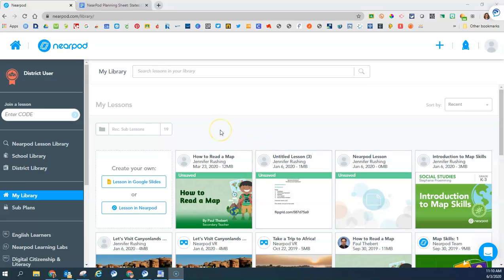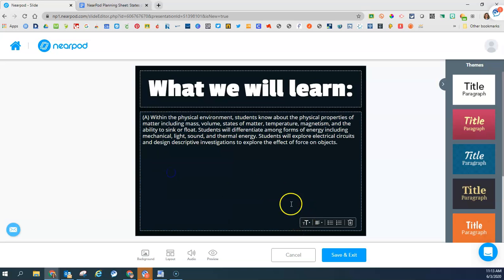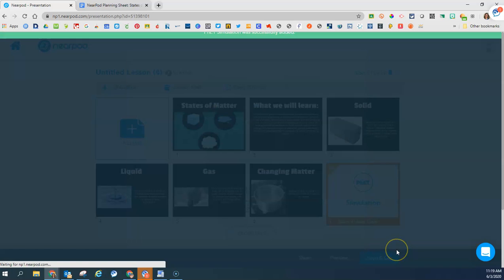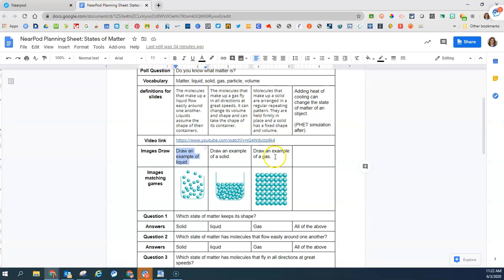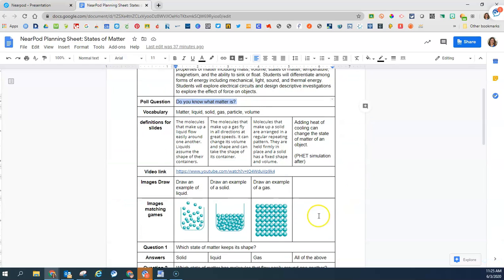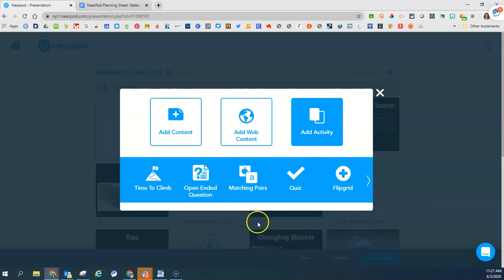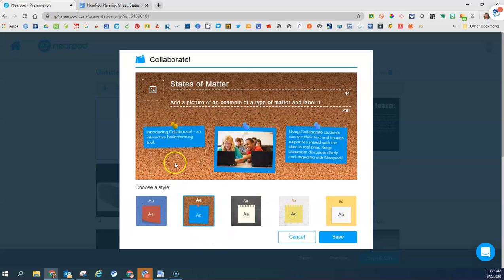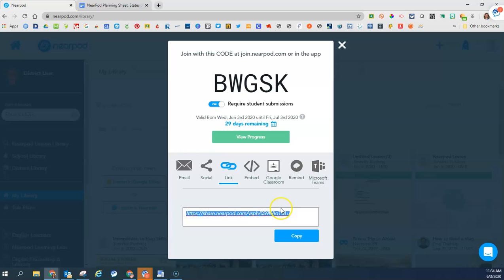Creating a Nearpod Lesson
Check out this video tutorial to learn how to create a lesson in Nearpod.